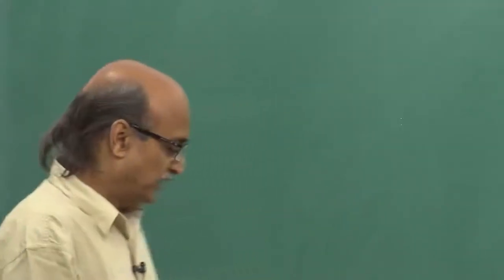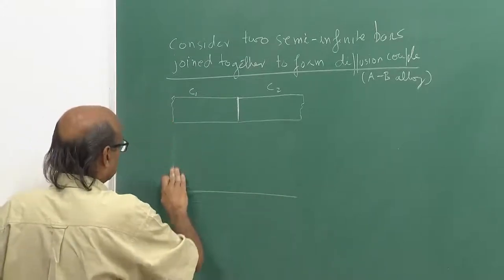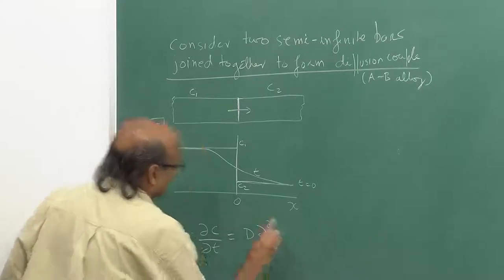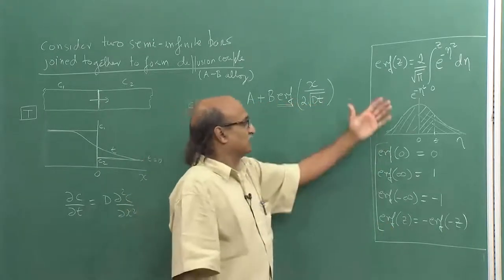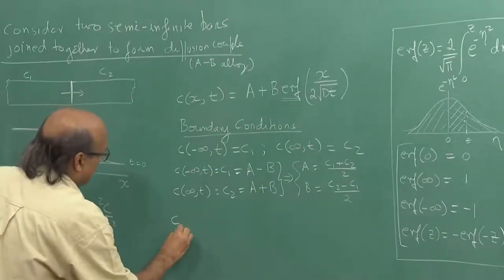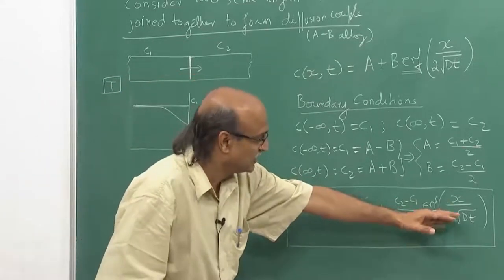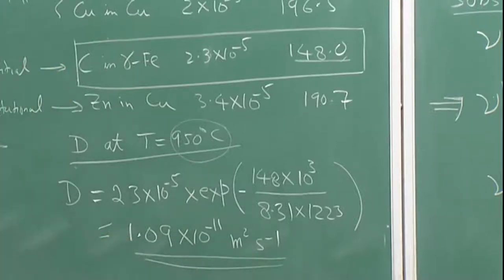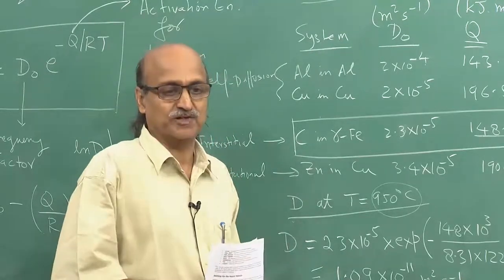Diffusion in Solids-IV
Course Name : Heat Treatment and Surface Hardening - I